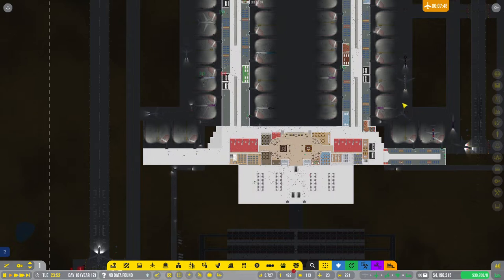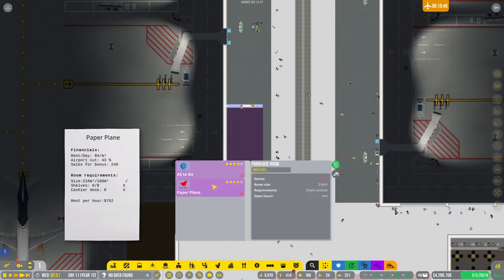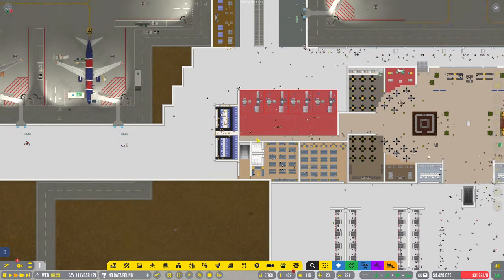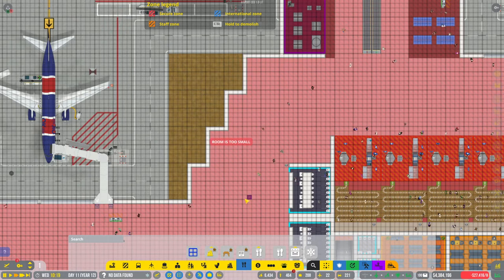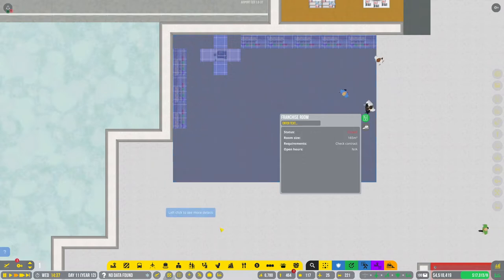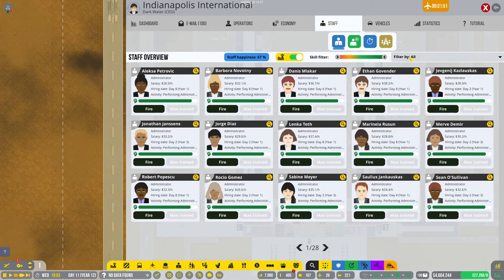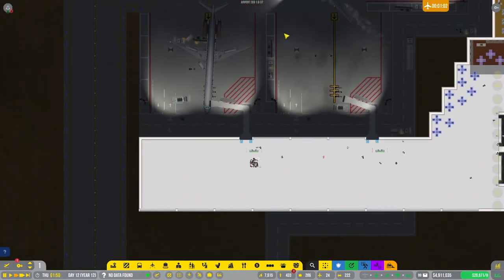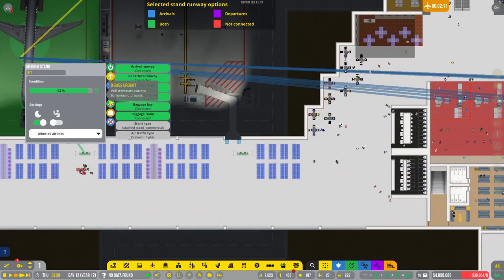Finishing Terminal B - Airport CEO - IND #41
Finishing up Terminal B and finding new problems coming up.